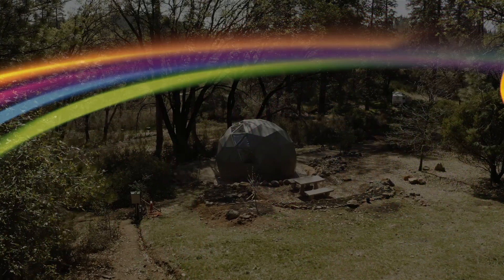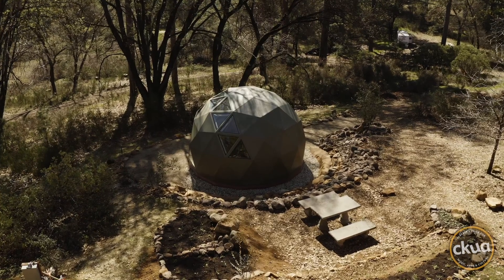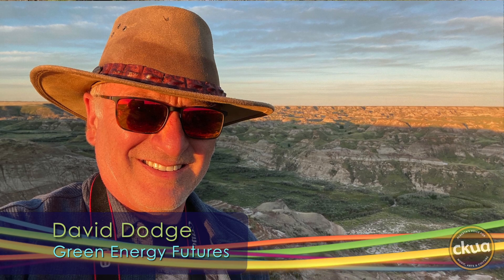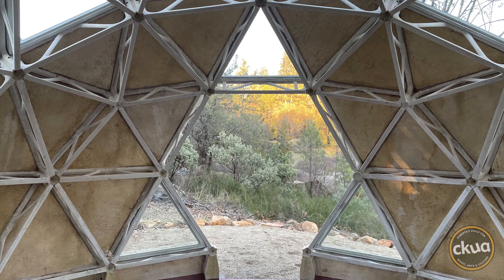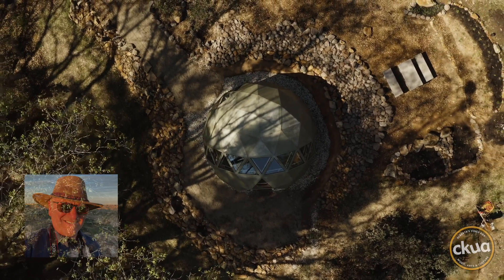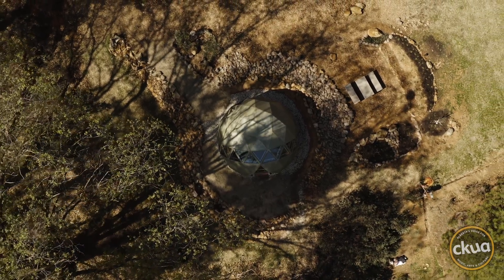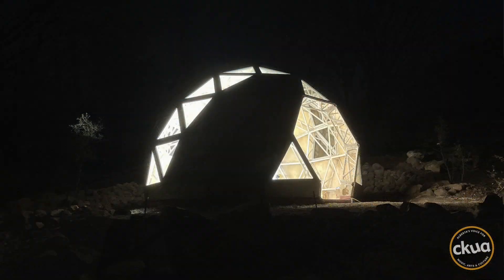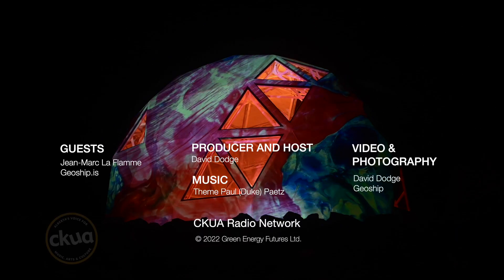Geoships - Tackling the Climate and Housing Crises at the same time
Are Geoships a creative answer to the climate and housing crises?
Jean-Marc La Flamme thinks so. Gepships represent a rethinking of the geodesic dome. Made out of ceramic infused with locally available materials (such as hemp) the affordable designs are modular, resilient to climate disasters and can work as tiny homes or can be connected to create Geoship "mansions." Geoship is a home-building cooperative startup that is transforming into a decentralized, multistakeholder cooperative and plans to operate as a Decentralized Autonomous Organization. The idea seems to have legs. More than 2,000 investors have contributed $2 million towards their goal of raising $5 million and mass-producing this innovative new form of housing.

Green Energy Futures CKUA Radio Podcast
Episode 311